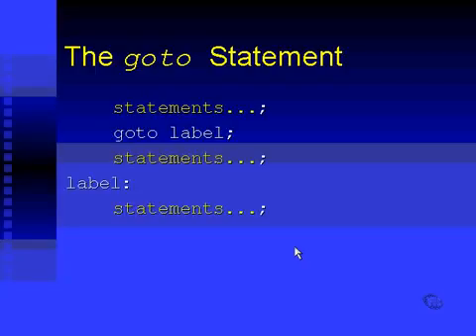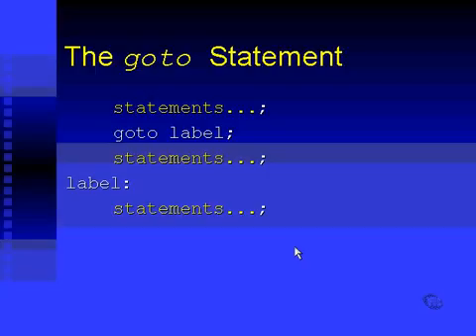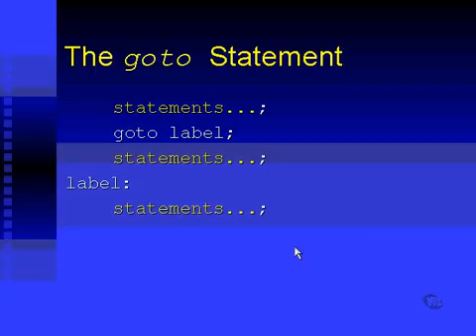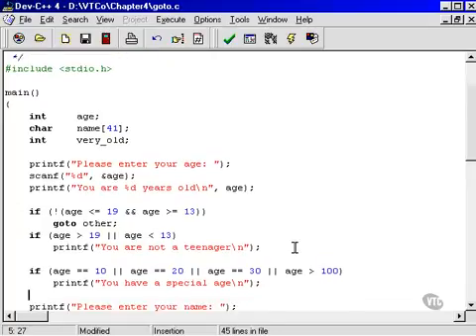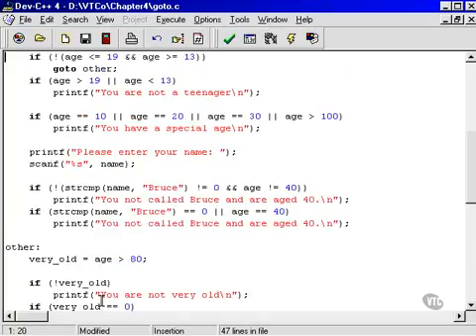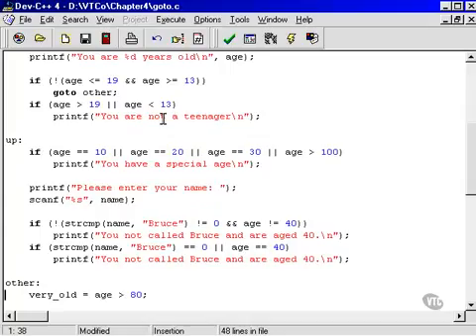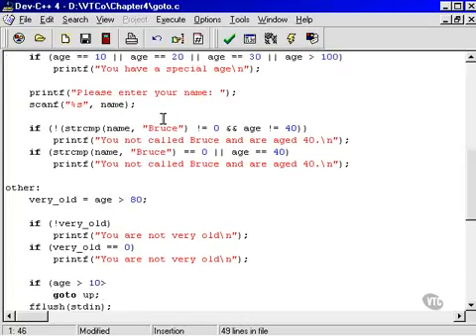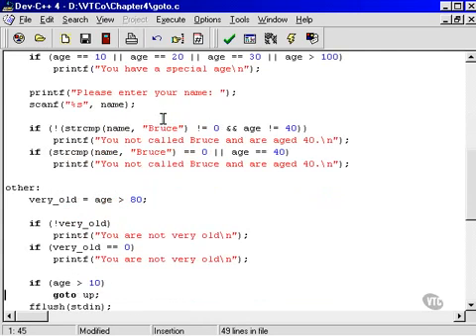C Programming Tutorial 25 The goto statement